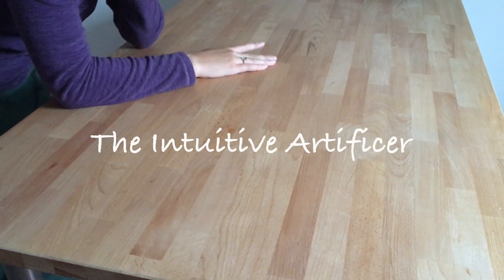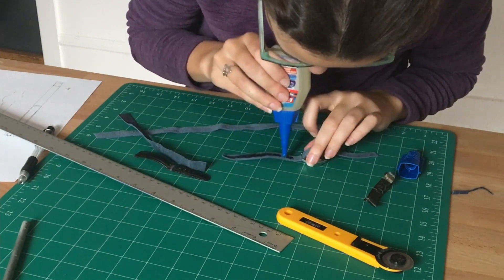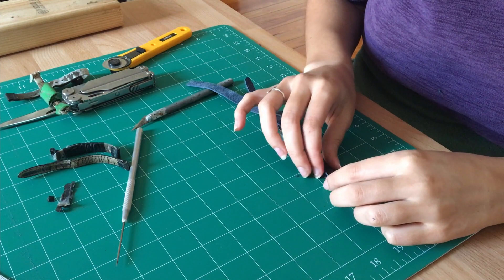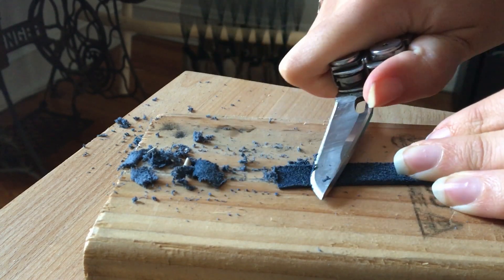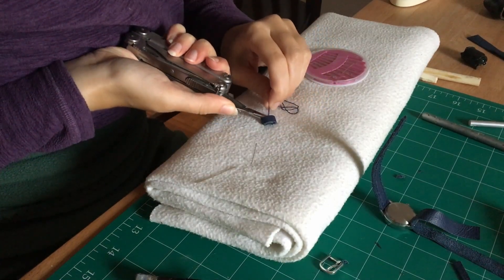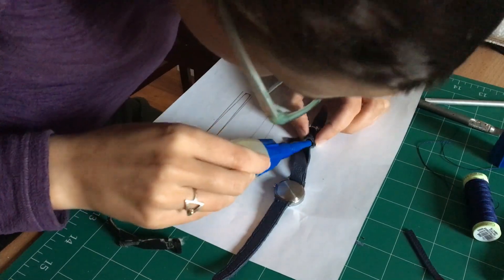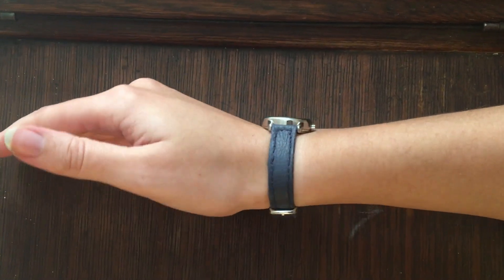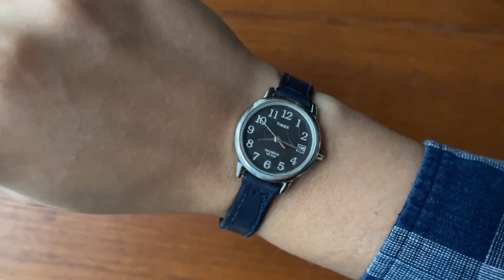LEATHERWORK: Making a Leather Watch Band that will Last // Hand Stitched Strap from Scrap Leather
Ever been frustrated by how commercial “leather” watch bands fall apart in less than a year? Me too, so I decided to make my own durable leather watch band that will last. The band was hand-stitched using scrap leather. For more details about the materials and tools, I used see below. I made this watch strap over a year ago and wanted to show you how it is lasting a year later. It is doing great, and I expect it to last me many more years.

This is my first foray into leatherwork, and it was the perfect project to get started with. Being able to use scrap leather is also quite nice for early projects because if you mess up there is a much smaller cost investment. To me working with leather has always seemed cost-prohibitive, probably because I like the expensive stuff, so working with scraps is a great way around that.

Material used:
Scrap leather: I got it from a consignment/antique store where they were selling offcuts from a guy who used to redo car interiors. This is the perfect project for scrap leather.
Buckle: reused from the previous watch band that I was replacing
Thread: polyester button thread in matching color. (This is the only thread I had that was strong enough and I think it worked well.)

Tools:
Rotary cutter: this is the sharpest blade I had to cut the leather
Utility/pocket knife: I keep it pretty sharp so it worked well for skiving the leather
Needles: at least two small sharps. I used a double needle method for stitching to get the continuous stitched look which is also more sturdy
Pliers: I used these for forcing the needle through the leather to make each stitch rather than trying to use an awl